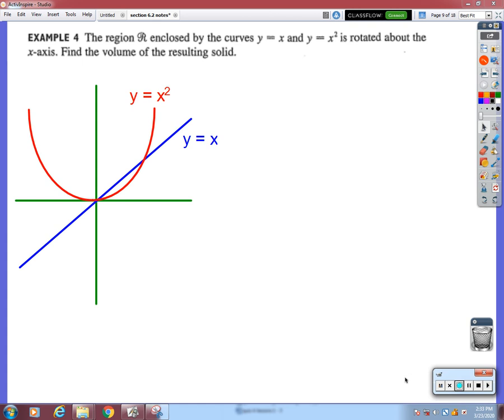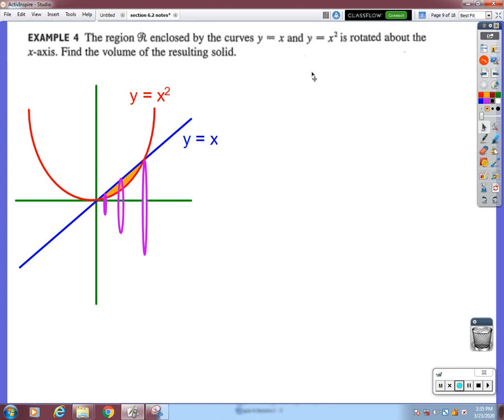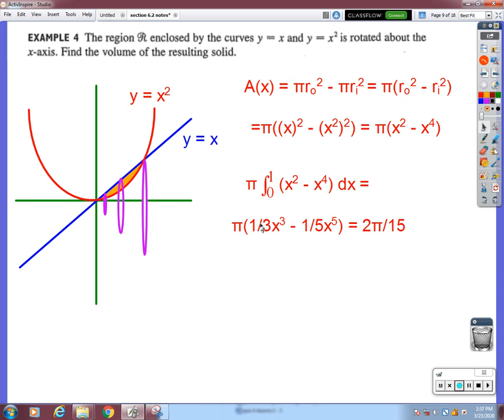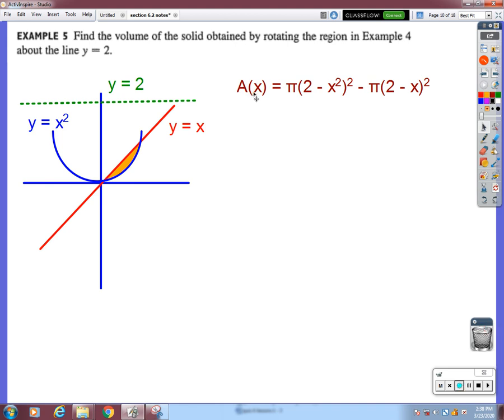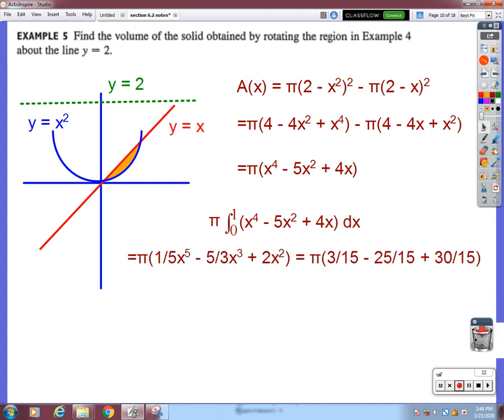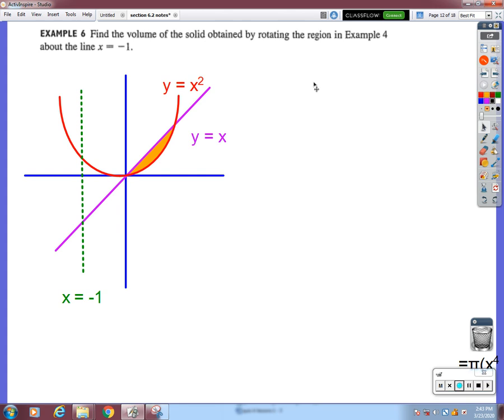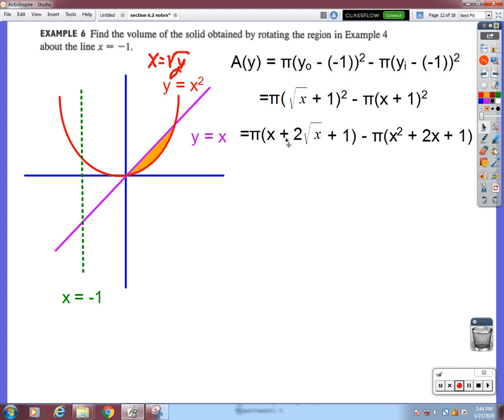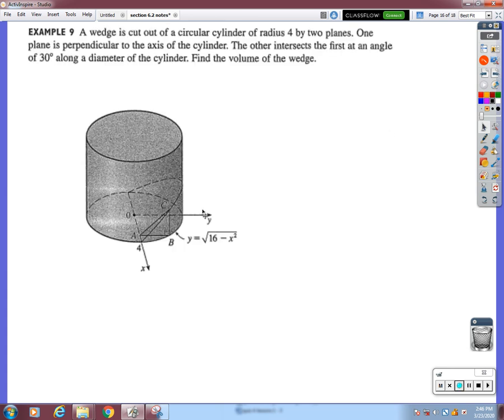Calc 6 2 notes part 3